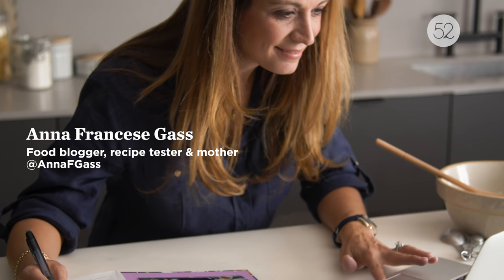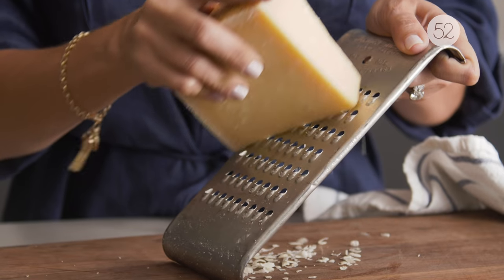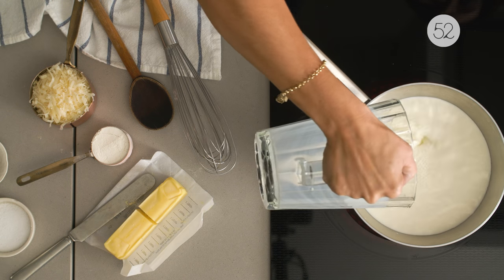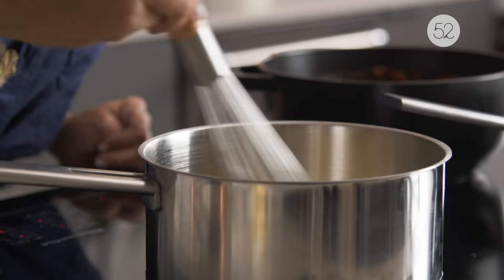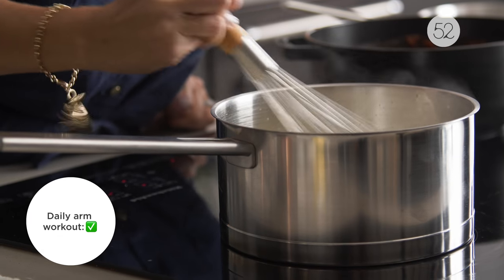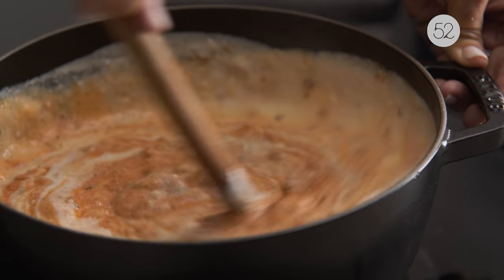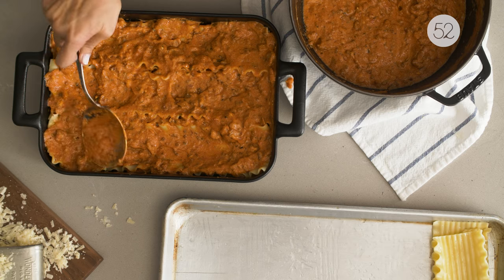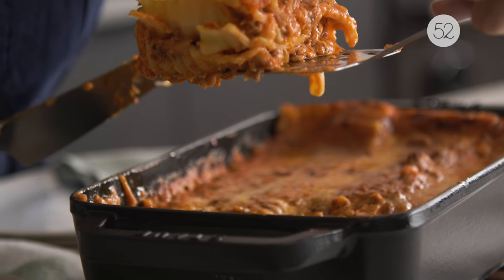Anna Gass's Lasagna Bolognese | Food52 + Milk Life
The key to this Lasagna Bolognese recipe is the from-scratch Italian red sauce and the béchamel, which gets its creaminess from organic dairy milk and plenty of grated Parmigiano-Reggiano (there's never too much cheese in an Italian lasagna).

INGREDIENTS
To make the bolognese sauce:
1/2 cup Italian extra virgin olive oil, plus 3 tablespoons
4-5 fresh basil leaves
2 cloves garlic, peeled and smashed (plus 1 clove finely chopped)
2 teaspoons crushed red pepper (optional, and more to taste)
8 cups crushed tomatoes
2 cups water, as needed
2 tablespoons tomato paste
1 teaspoon kosher salt
1 teaspoon freshly ground black pepper
1 tablespoon chopped basil
1 small onion, finely chopped
1/4 pound pancetta, finely chopped
1 pound organic ground beef (93% lean)
1/2 cup good red wine
1 bay leaf
1/2 cup mascarpone cheese

To make the lasagna:
4 cups bolognese sauce
1/4 cup butter
1/4 cup flour
3 cups organic milk, warmed
9 lasagna sheets (or 1 package fresh lasagna sheets)
1 cup grated parmigiano cheese, plus 1 cup
Sliced fresh mozzarella (optional)